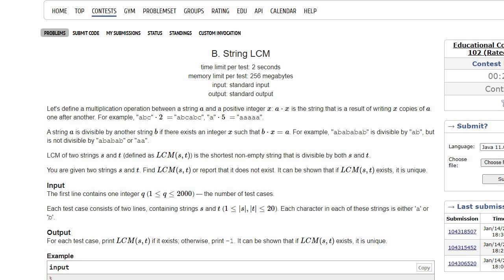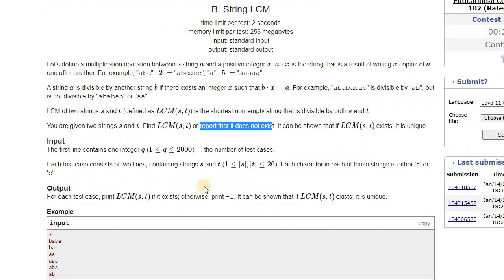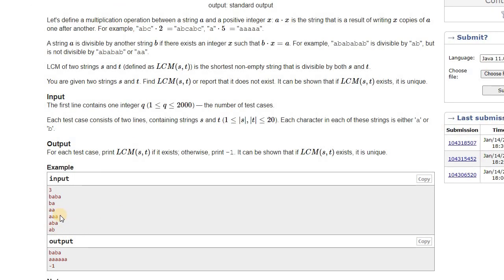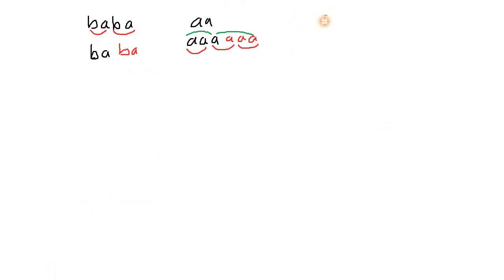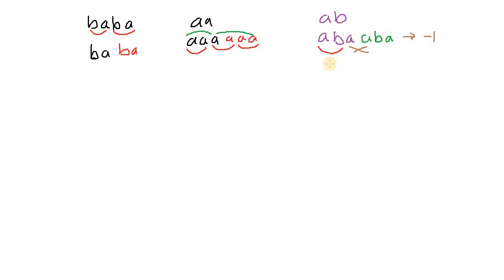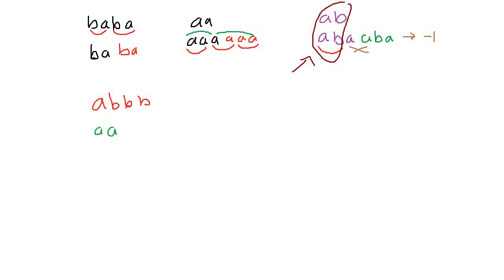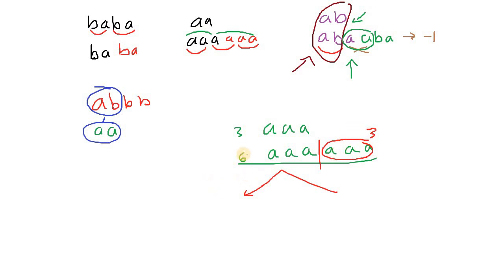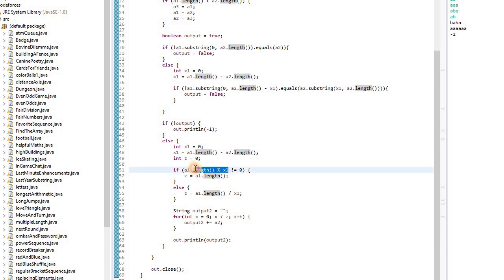B. String LCM (1473B) | Educational Codeforces Round 102 | Competitive Coding Tutorial